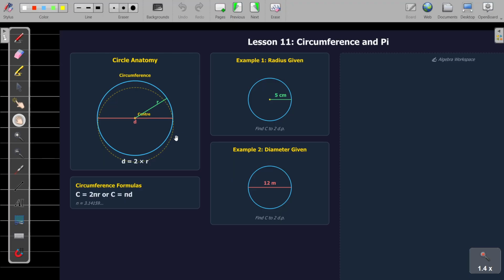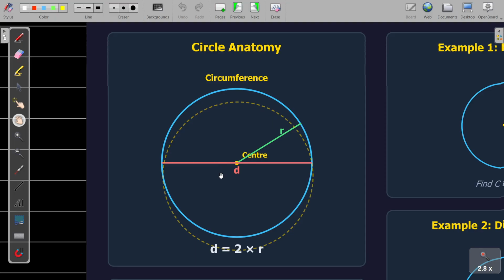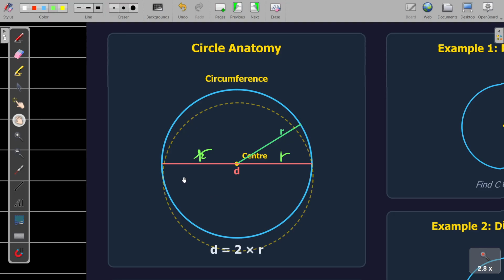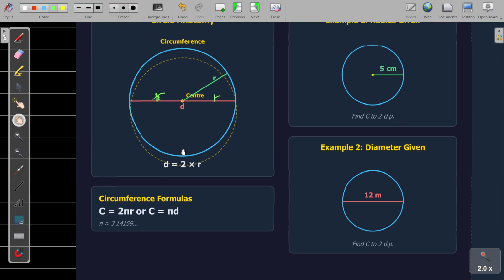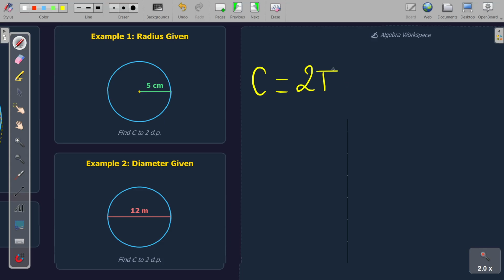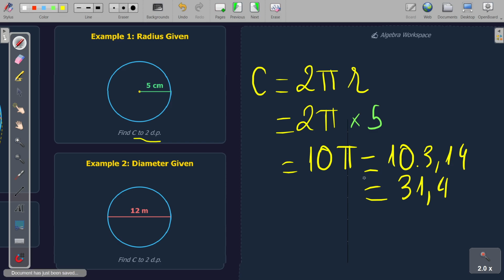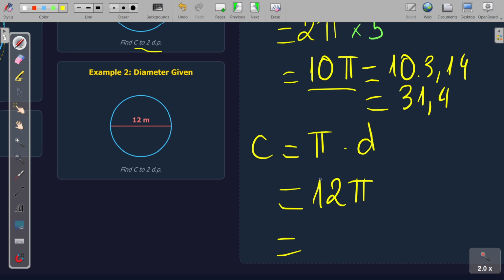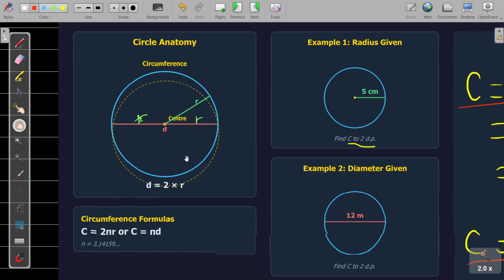Year 8 Maths: Circumference and Pi (AC9M8M02)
Topic: Naming parts of a circle and calculating circumference using C = 2πr or C = πd.

This lesson introduces circle anatomy (radius, diameter, circumference) and derives the circumference formula through the constant ratio π. Includes worked examples with both radius and diameter given.

Habits covered:
✅ Diameter goes all the way, radius goes halfway.
✅ Write the formula first.